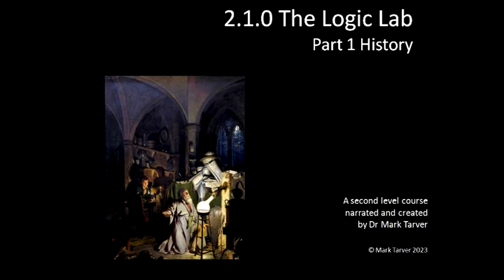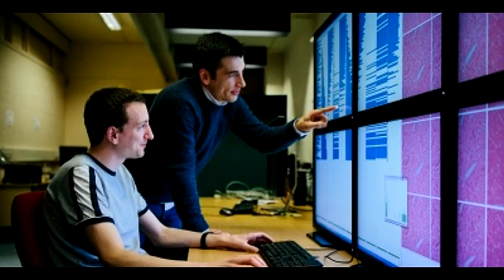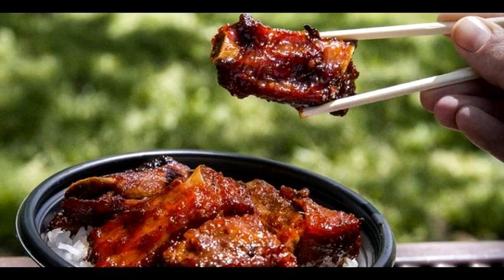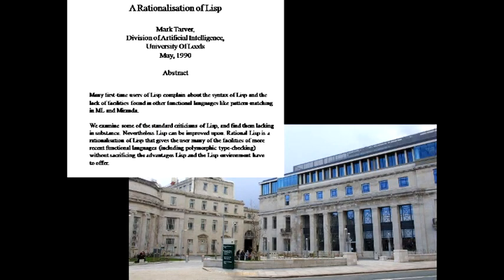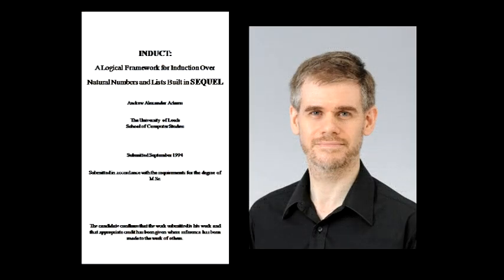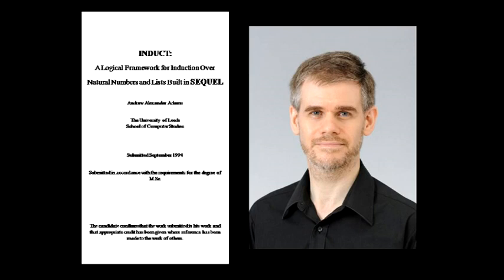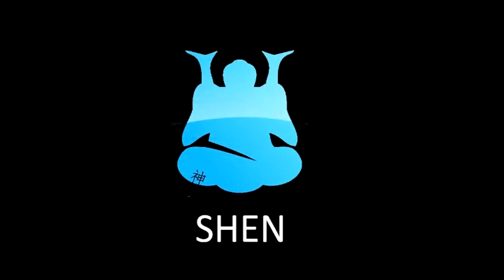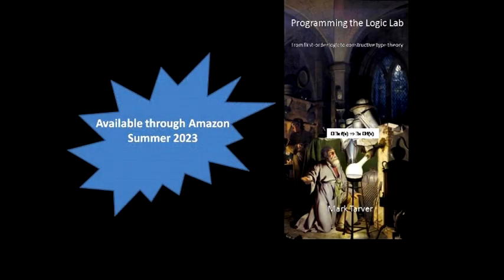2.1.1 Part1: The History of the Logic Lab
The Logic Lab is an application for the high-level fabrication of logical systems.  Part 1 details the ideas and the history behind the Logic Lab.  You can find the download page for the Logic Lab